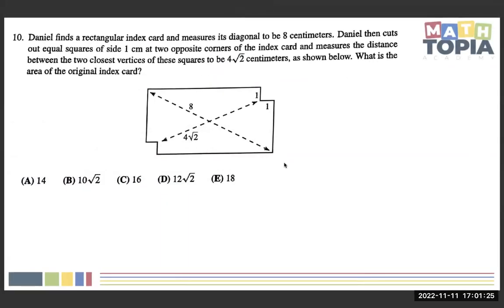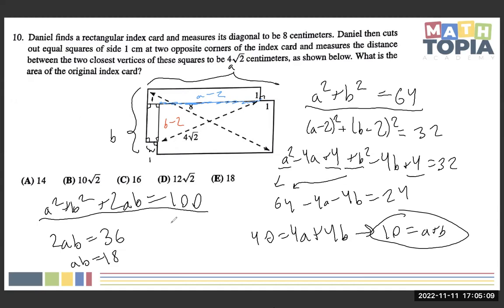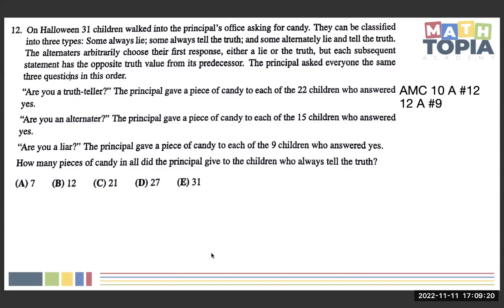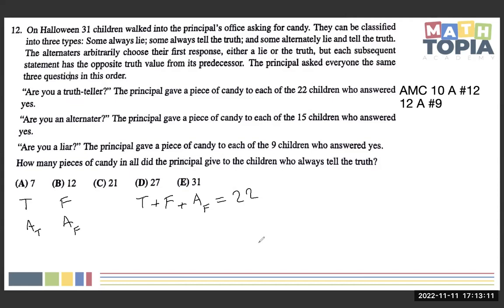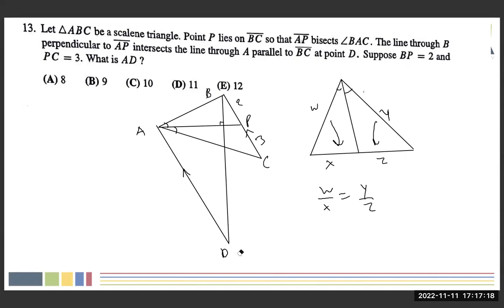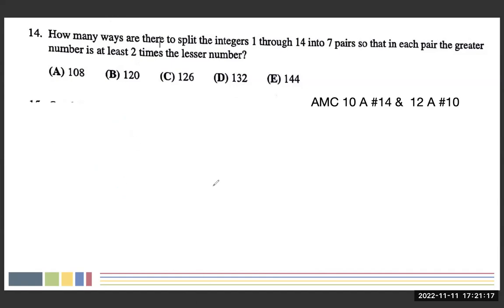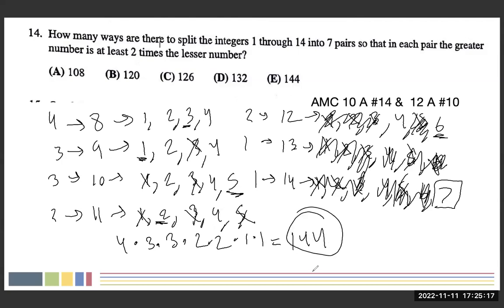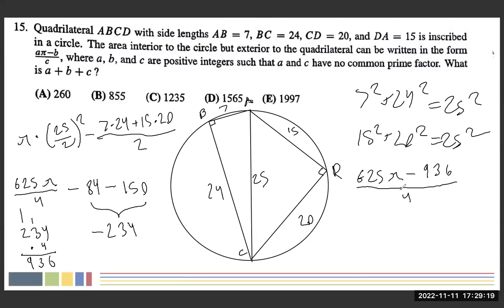2022 AMC 10 A Problems 11- 15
MathTopia Academy teaching assistant Andrew Carratu solves 2022 AMC 10 A problems 11-15.